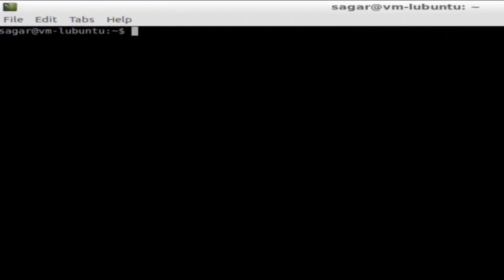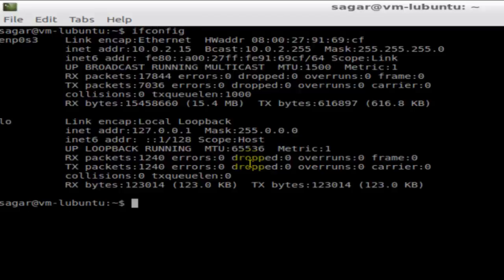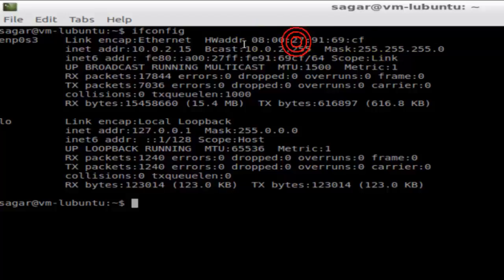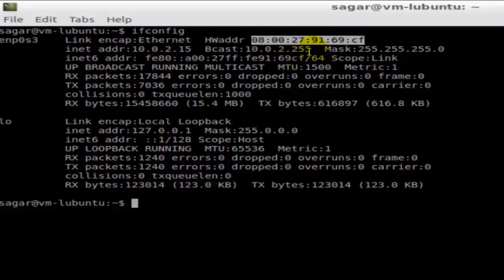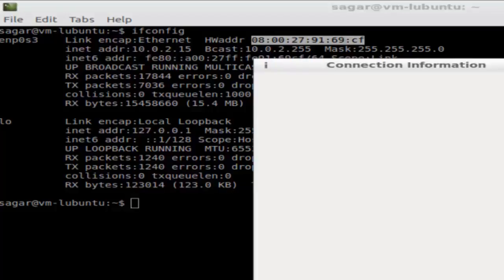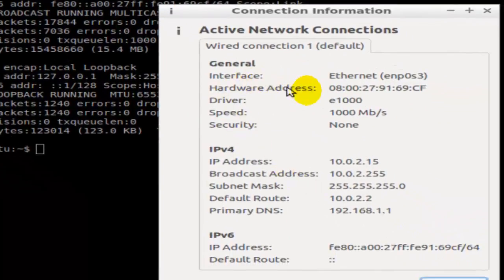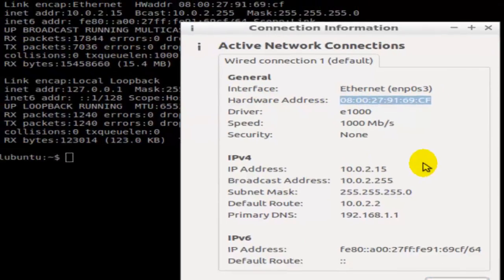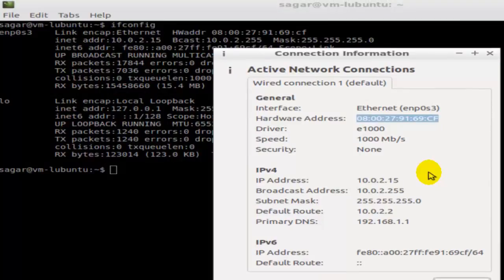How to find MAC address in lubuntu